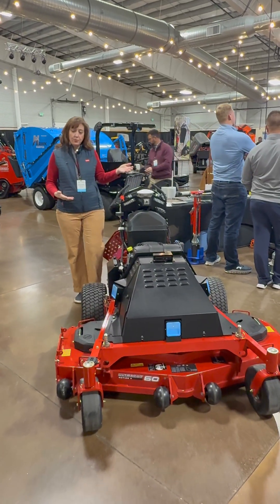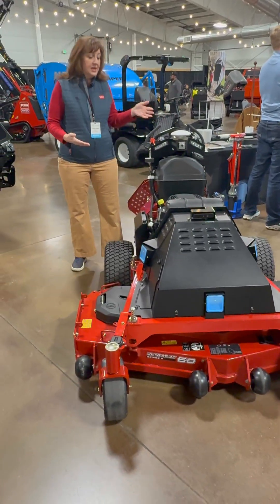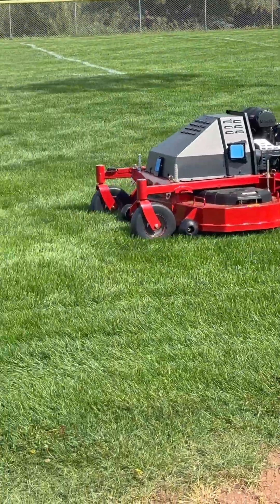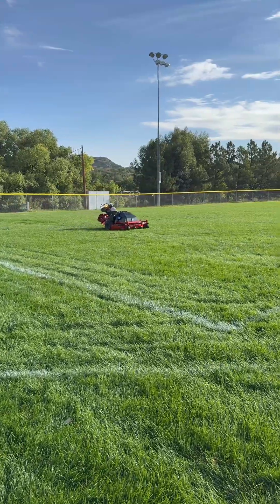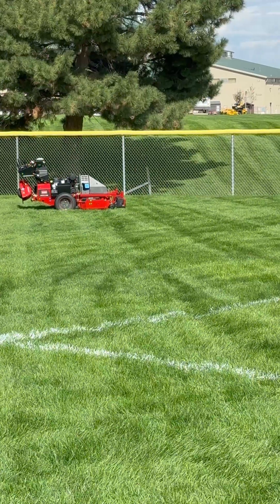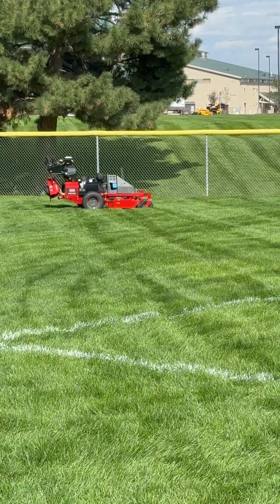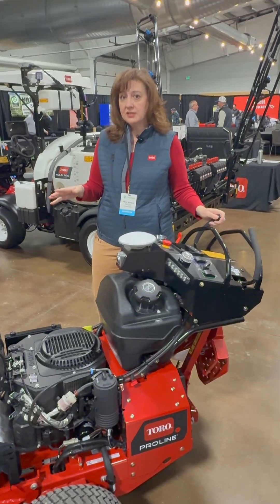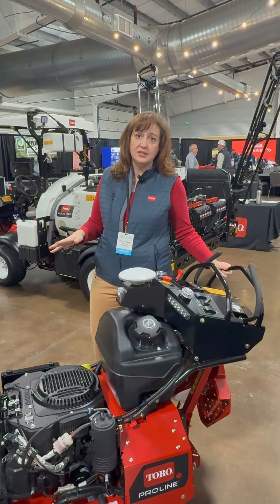TORO PROLINE Autonomous Mower| Speed & Safety overview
The NEW Toro PROLINE Autonomous Mower is here… and it’s fast, precise, and incredibly safe. This is next-level mowing‼️

We were excited to feature it in our booth this week at RMRTA 2025. Listen as Dawn, one of the Toro Robotics team members, talks about the speed and safety of their newest autonomous mower!